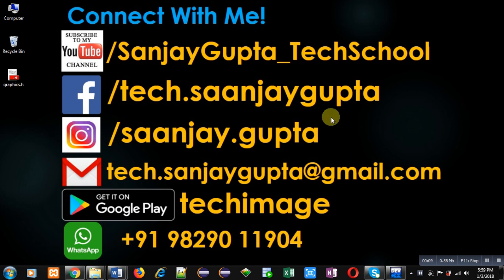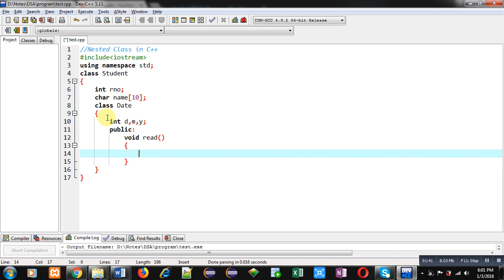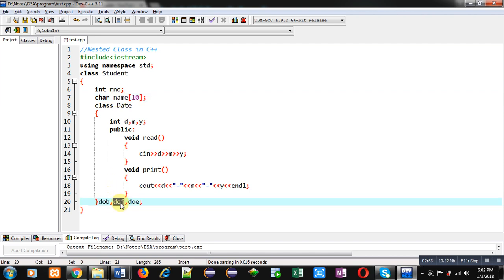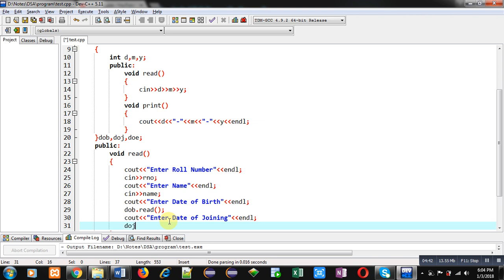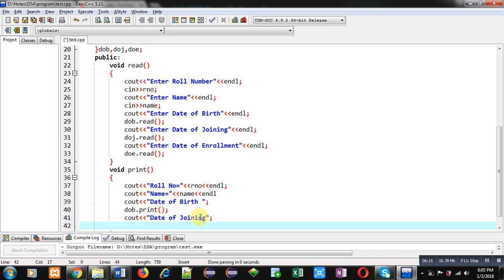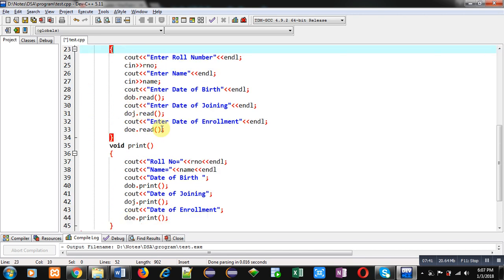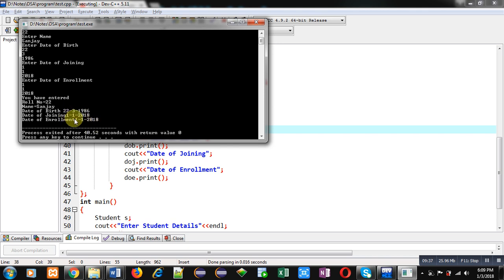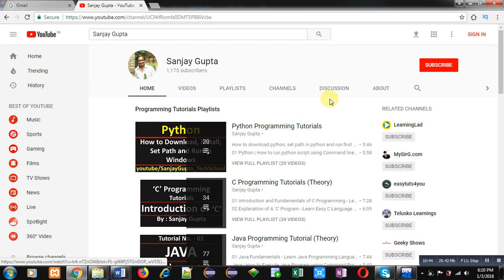45 C++ | How to implement nested classes concept in C++ | by Sanjay Gupta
Program to implement nested classes in c++ programming.